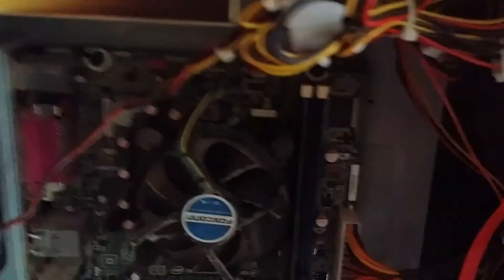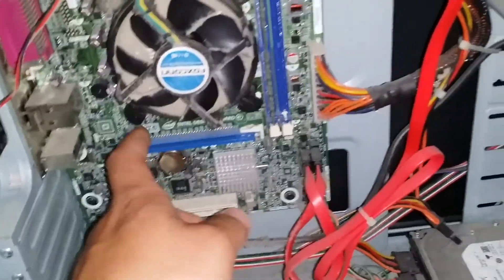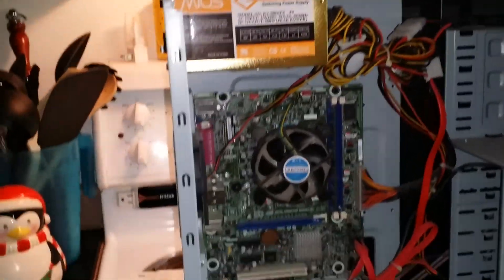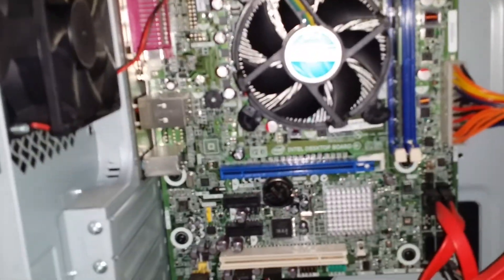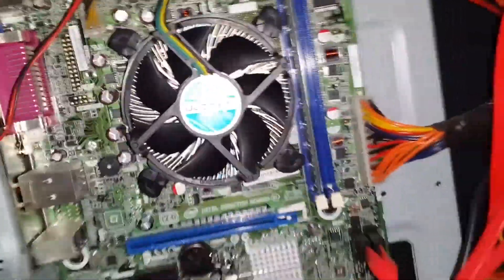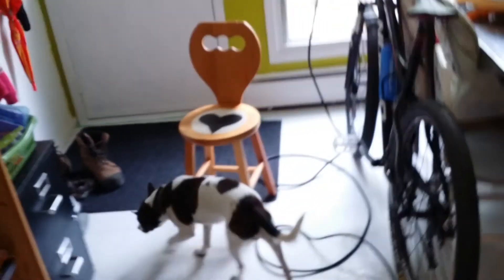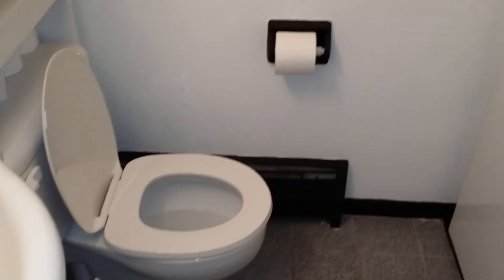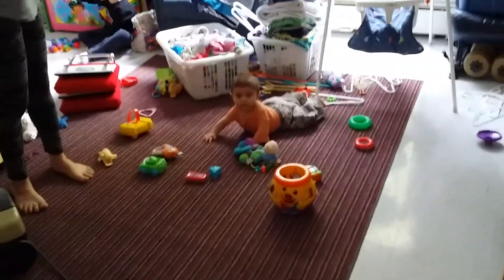Cleaning out moms old computer !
traded this for an chrome book with mom ! but it need a good clean out ! here we go